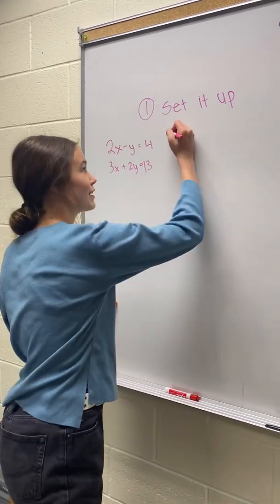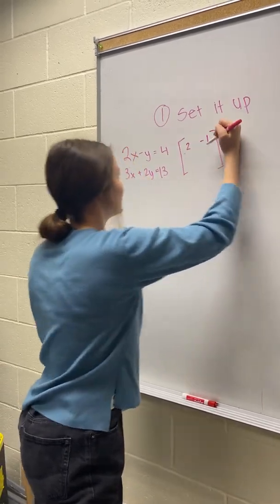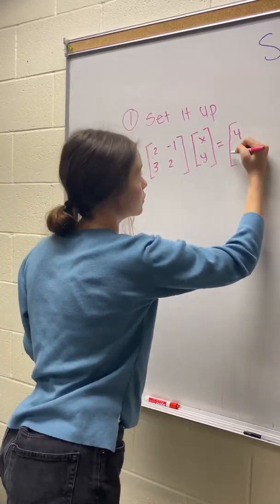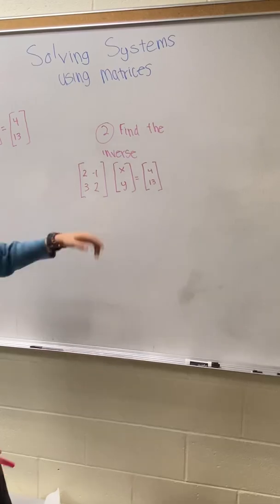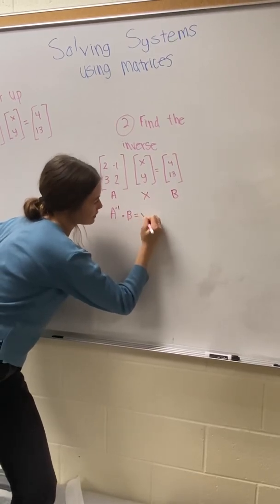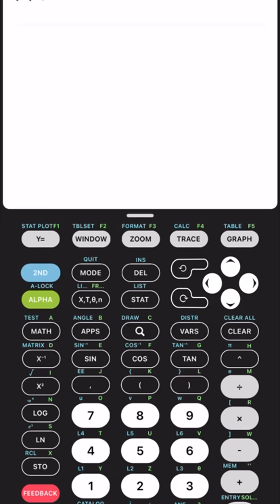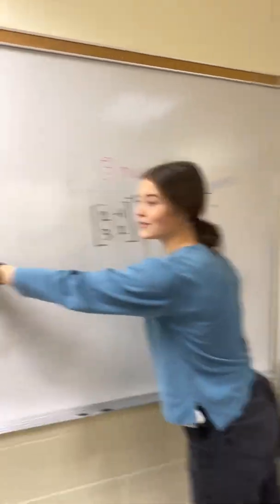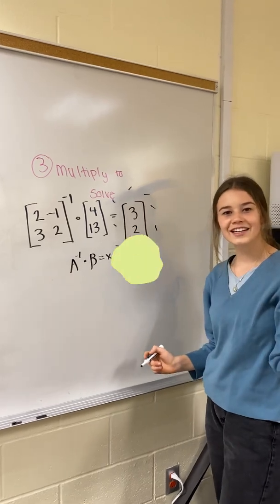Romeo and Juliet: A Math Matrices Tragedy